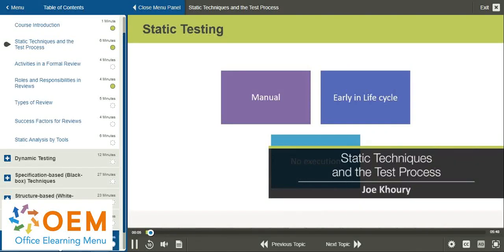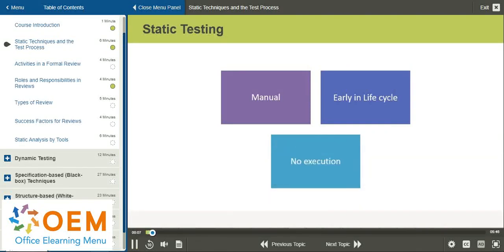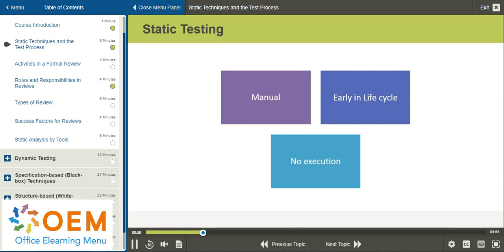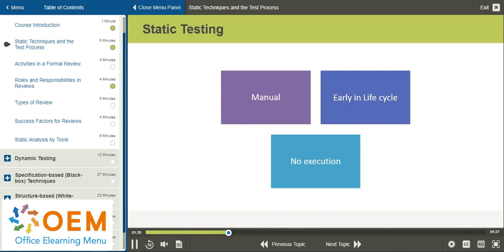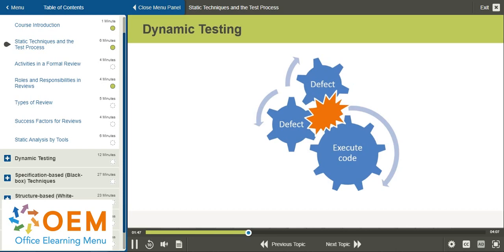Software Testing Foundation Elearning Training DEMO